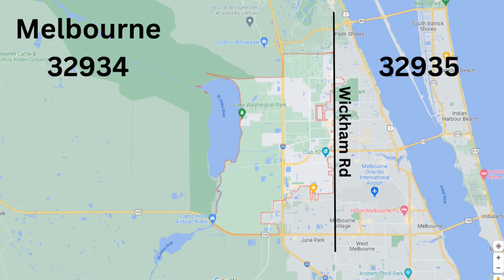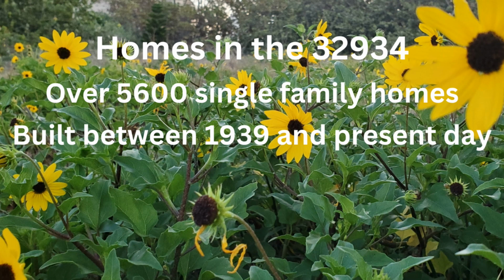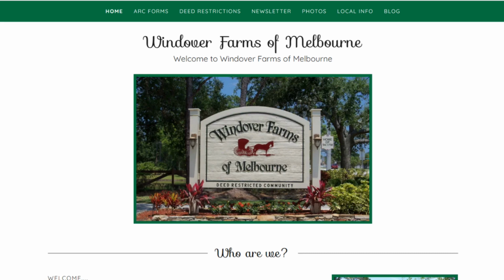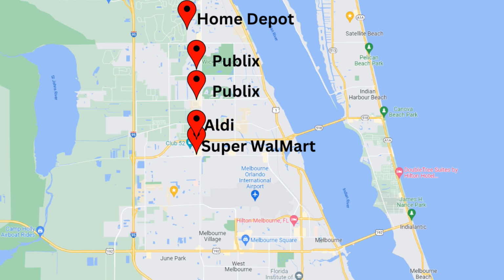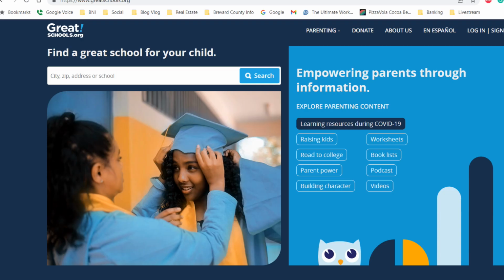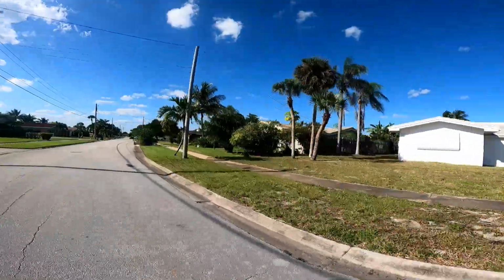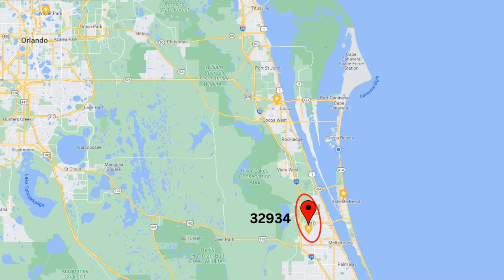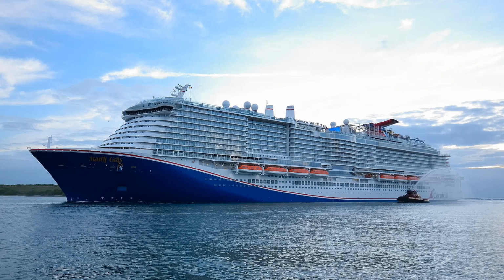Could this be Melbournes best kept secret? Discover the 32934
If you're contemplating a move to sunny Florida and Melbourne has caught your attention, you're in for a treat. As Brevard County's second-largest city, Melbourne is divided into five distinct zip codes, each with its unique charm. In this post, we'll embark on an exciting journey to explore the wonders of the 32934 zip code, uncovering its captivating neighborhoods, amenities, and everything that makes it a coveted destination for prospective residents.

All the links mentioned in the video can be found in the blog post

Planning a move or have questions about our area? Eric Larkin with Real Broker, LLC can help!

About Eric:

Eric Larkin is a Broker Associate with Real Broker, LLC. He lives, works, and plays in the Cocoa Beach area. Eric has been helping buyers and sellers with their real estate needs since becoming a real estate agent in 2003. His focus is always on helping, answering your questions, and doing everything possible to make certain you have a smooth transaction from beginning to end.

What questions do you have about buying or selling a home?